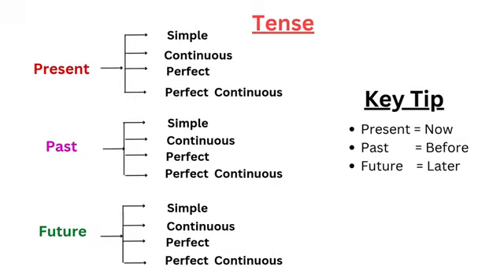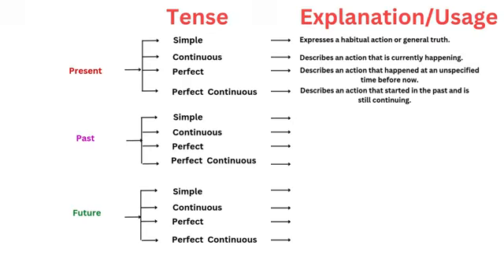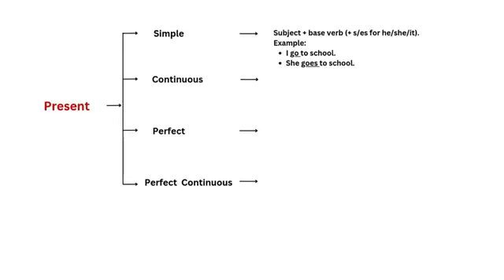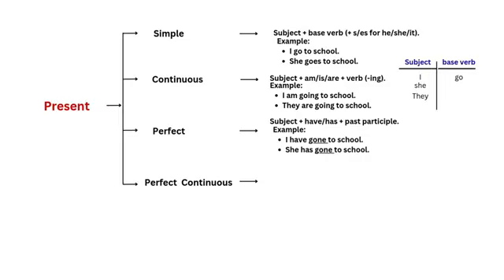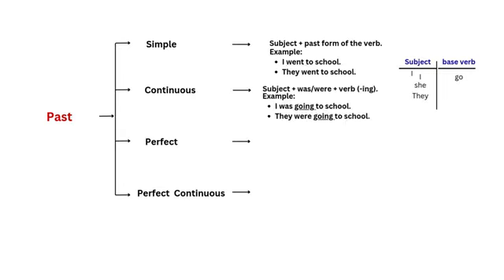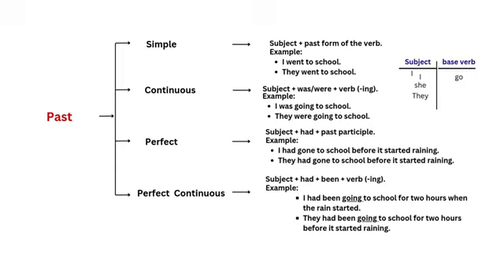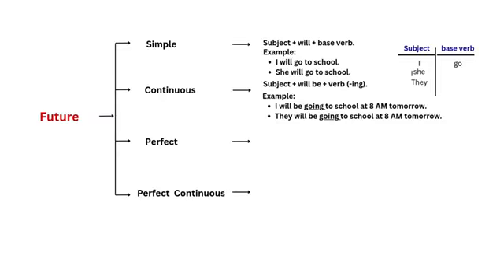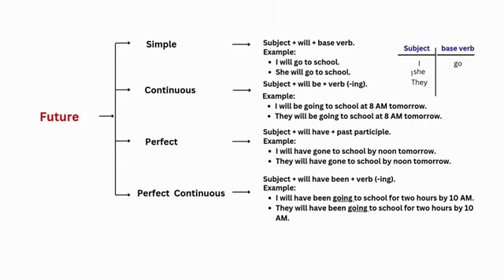"Master all English Tences in One Lesson!"